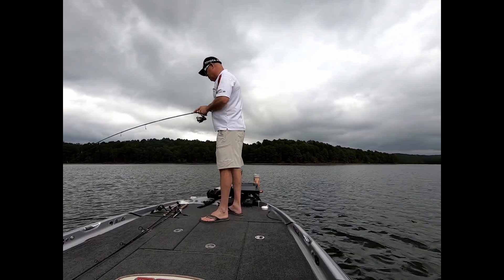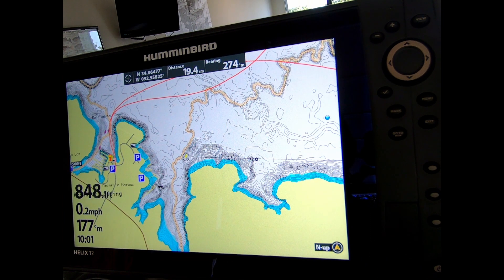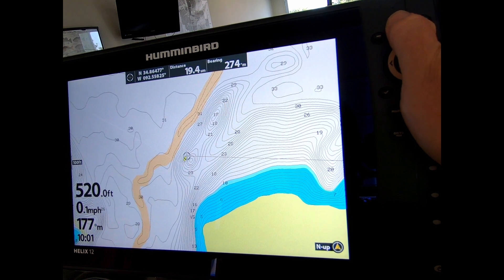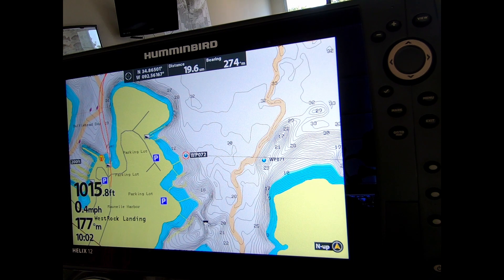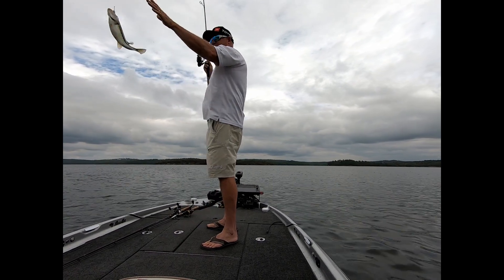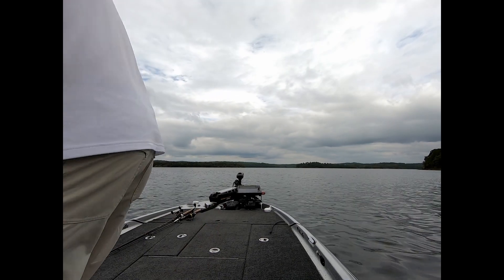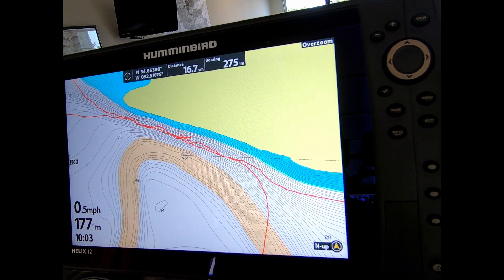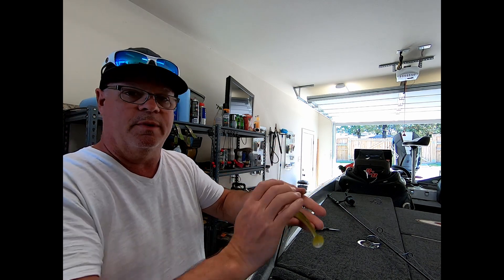Lake Maumelle Bass fishing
bass fishing on lake maumelle in Arkansas